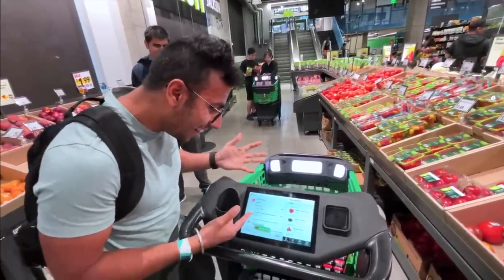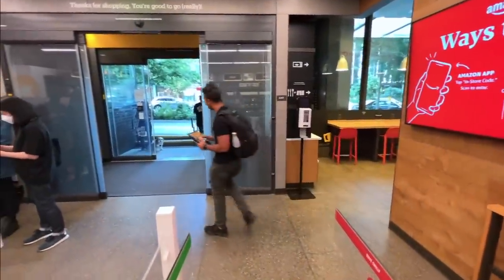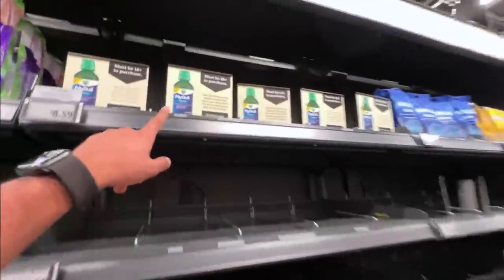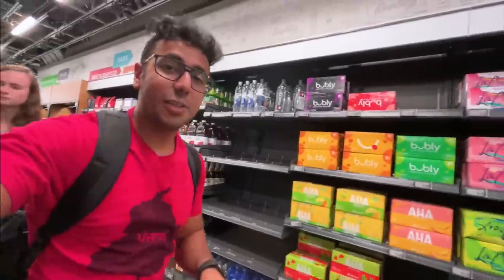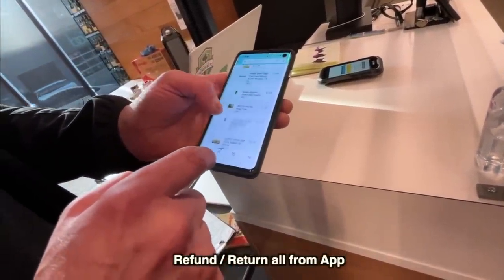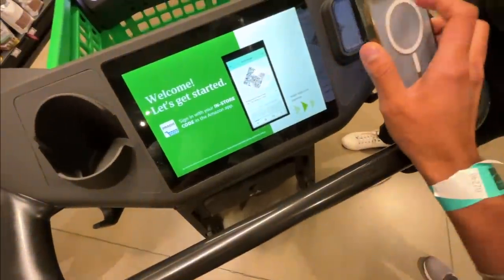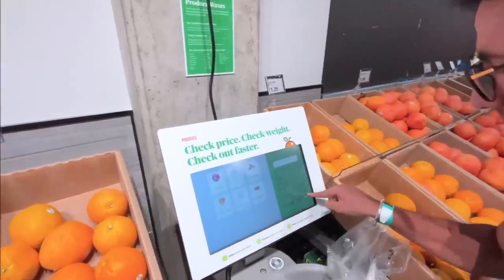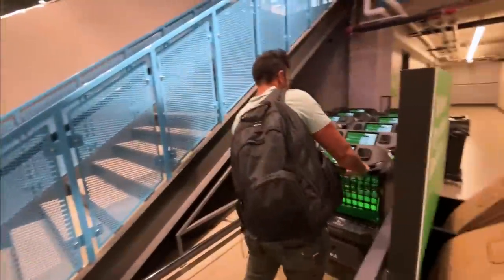Robbing the World's Most Advanced Store 🛒!!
Grocery Shopping at Amazon Go and Amazon Fresh stores!

Vlogging Gear:-
New Camera: